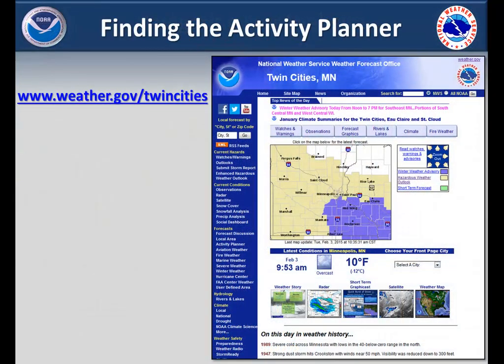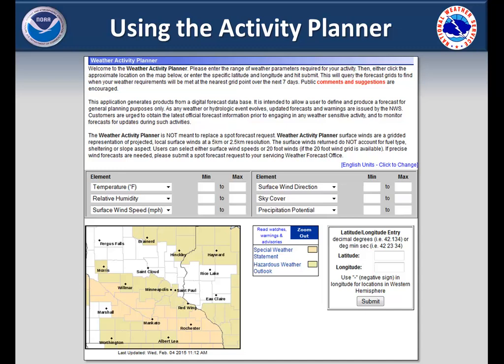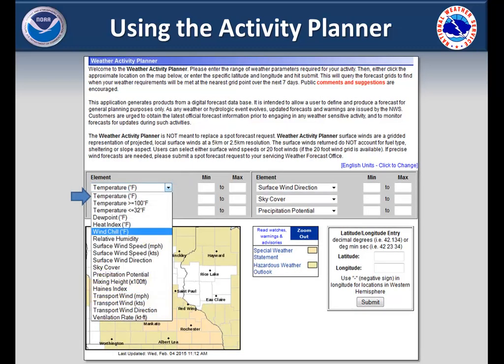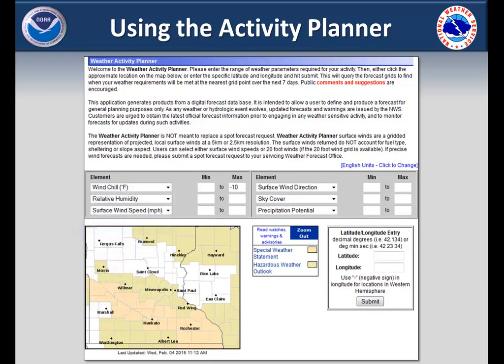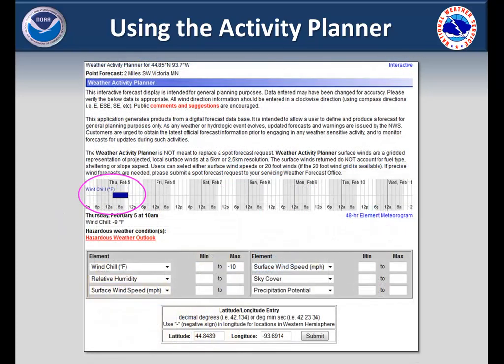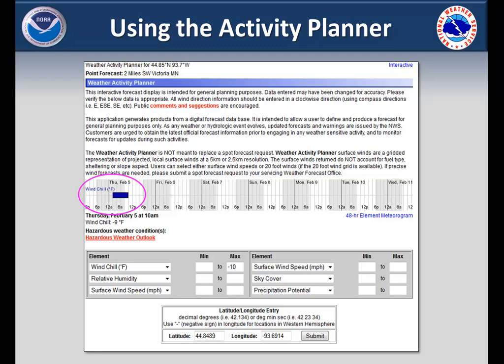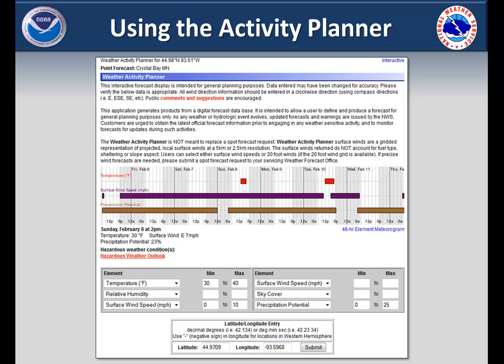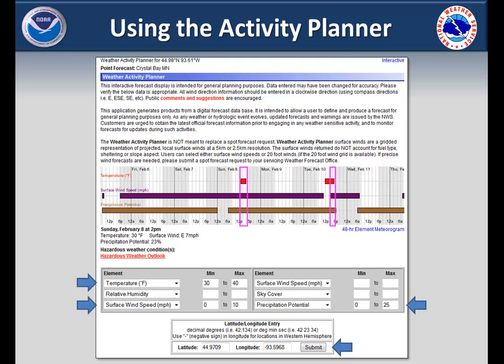Navigating Our Web site - Activity Planner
A short tutorial describing how to use our Activity planner.